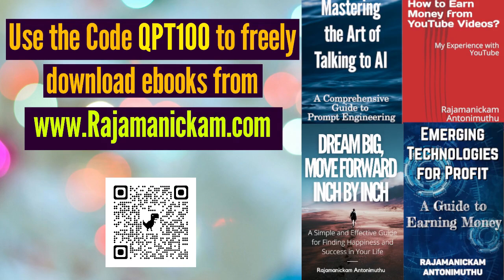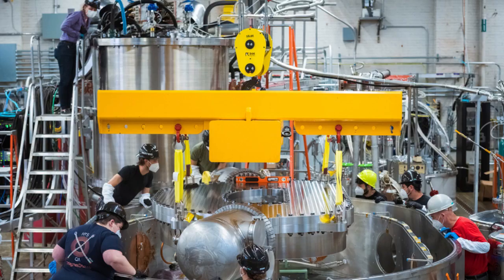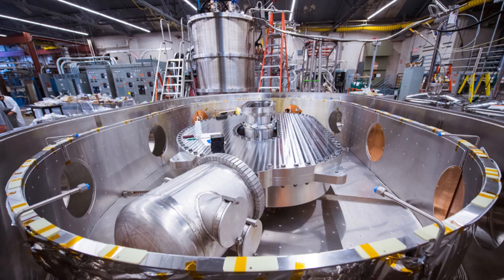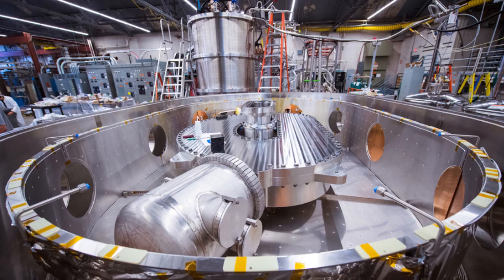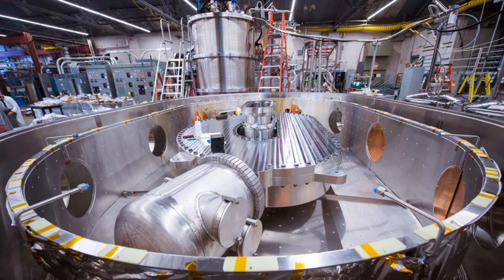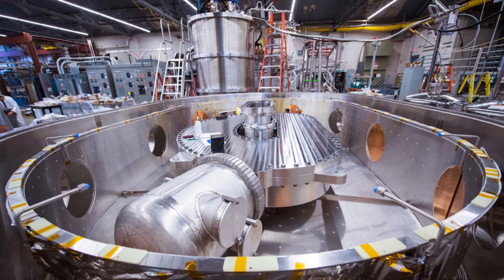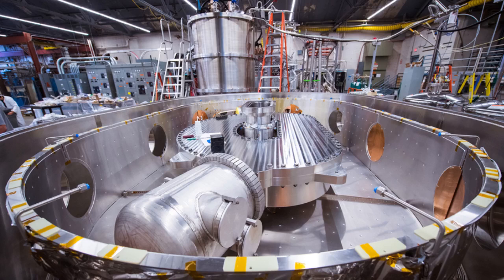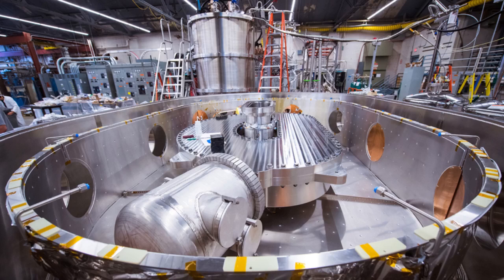Tests show high-temperature superconducting magnets are ready for fusion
A detailed study of magnets built by MIT and Commonwealth Fusion Systems confirms they meet the requirements for an economic, compact fusion power plant.
Image: Gretchen Ertl

Unlocking Google Bard: A Beginner's Guide to Unleashing Your Creativity and Productivity